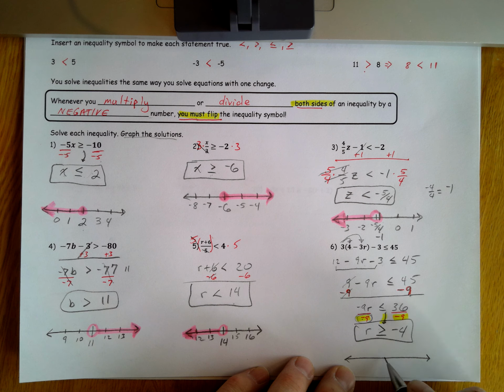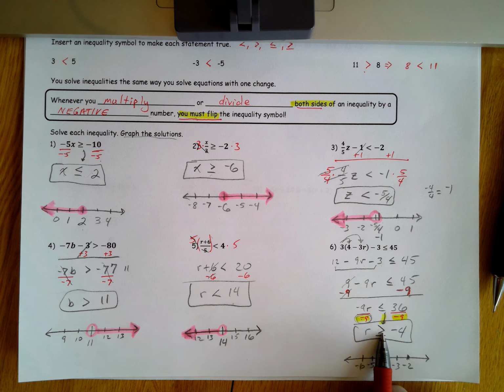Introduction to Inequalities (Part 2)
Introduction to solving inequality equations and graphing solution sets.